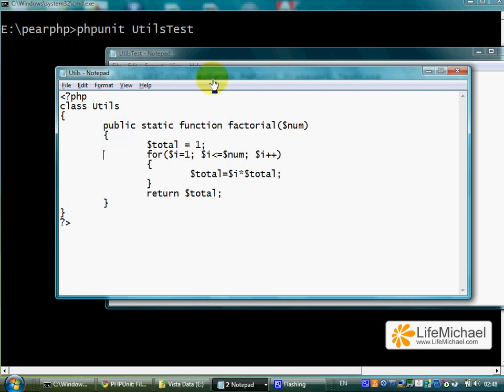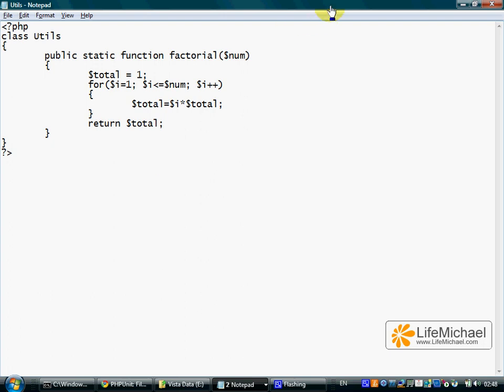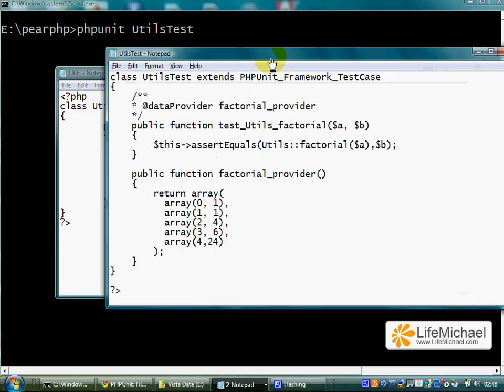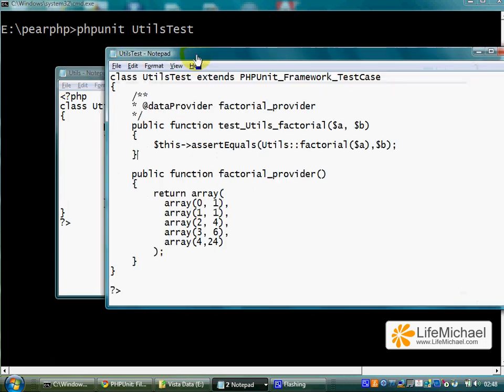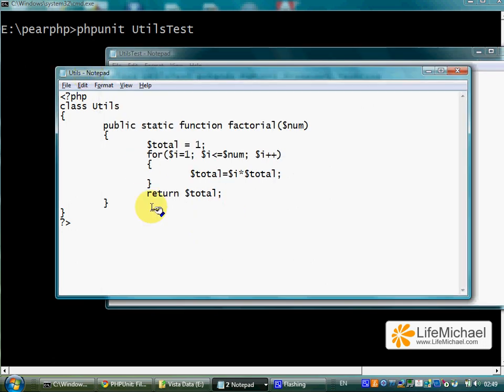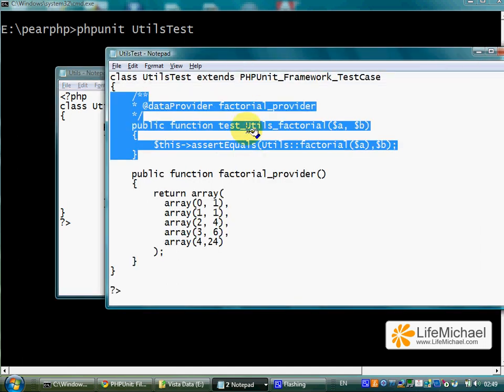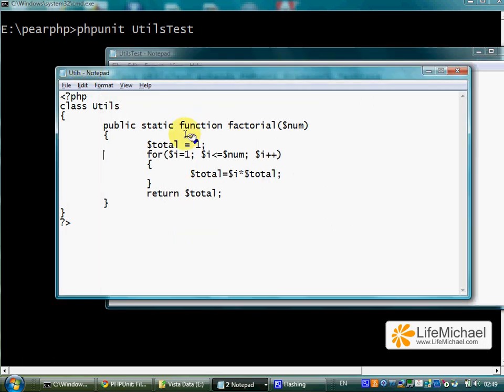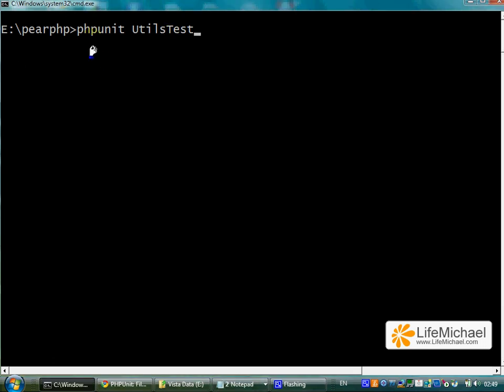Simple PHPUnit Test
This video clip shows how to develop and execute a simple PHPUnit test. More relevant video clips as well as detailed training material can be found